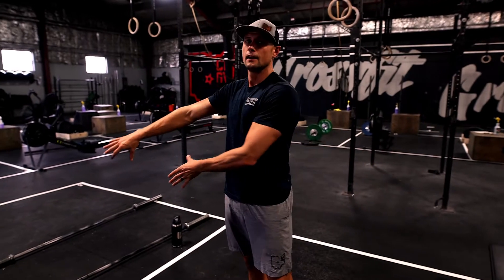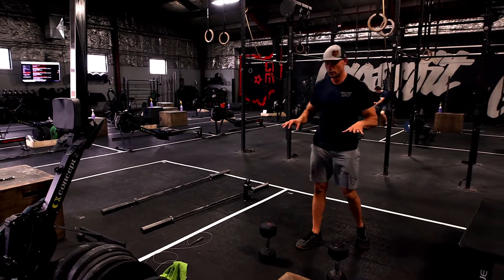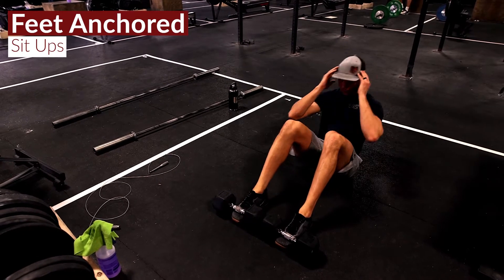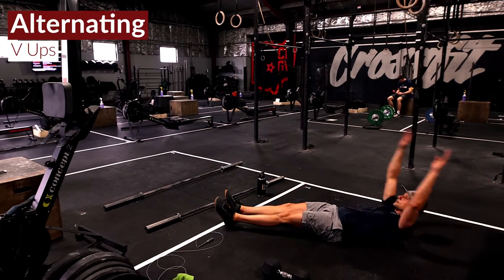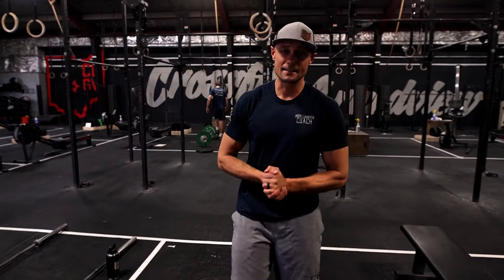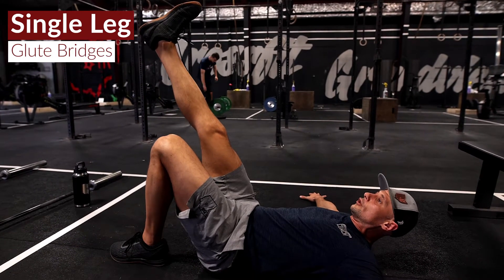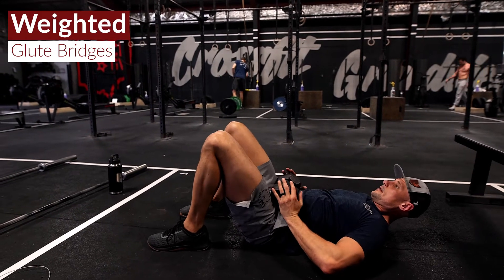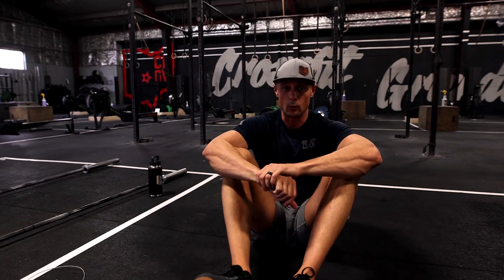At Home Workout Preview March 23 2021